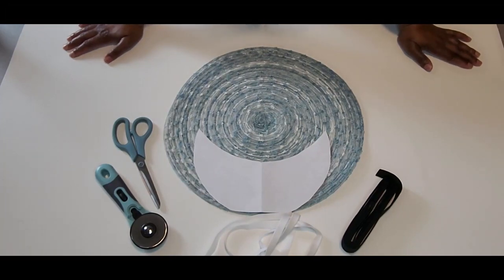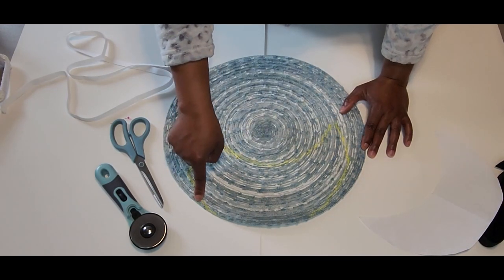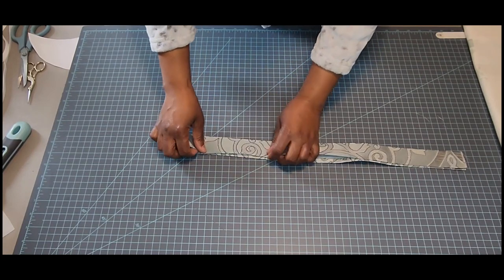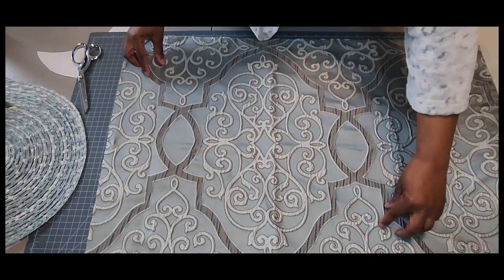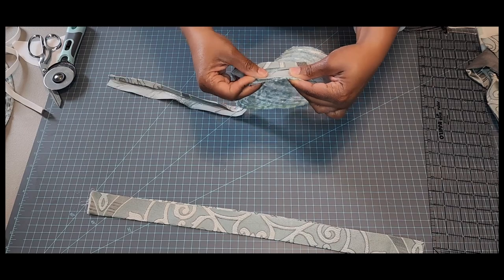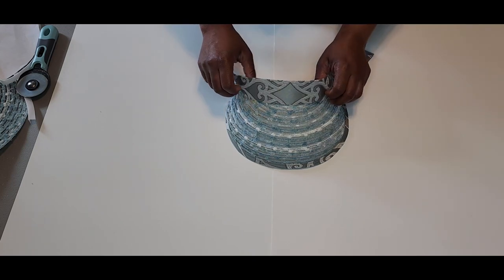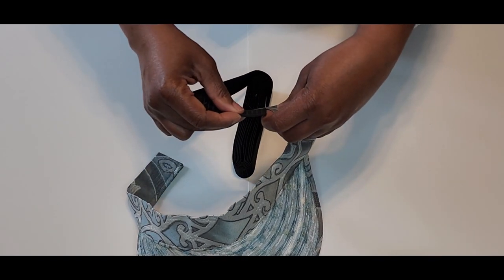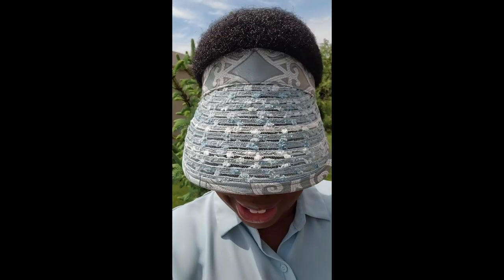Sun Visor DIY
Detailed sun visor DIY tutorial featuring sun visors made from placemats. This video also explains how to make bias tape and what it means to cut fabric on the bias.